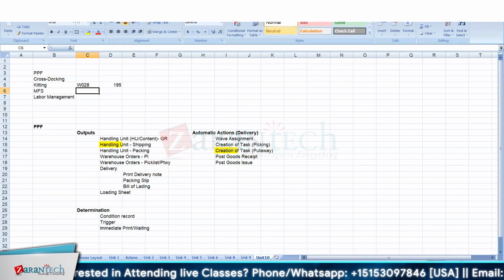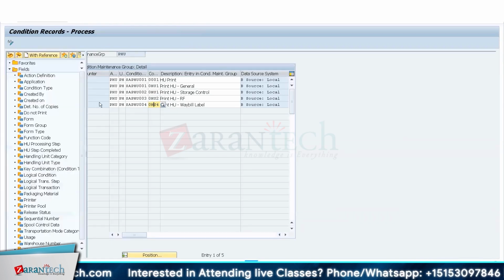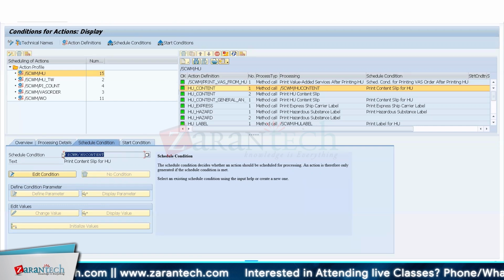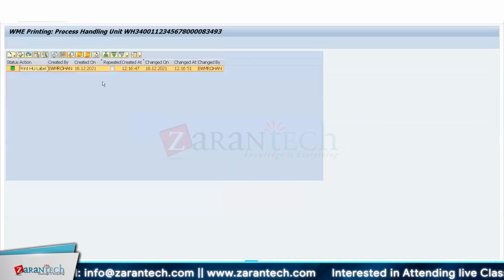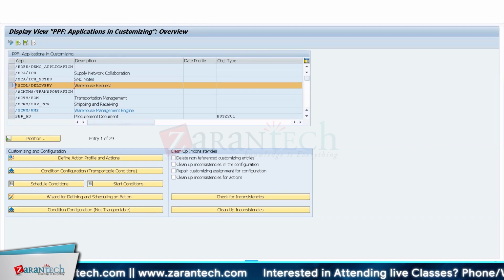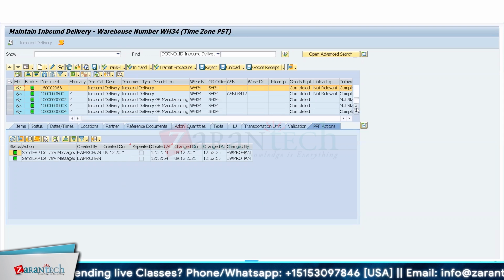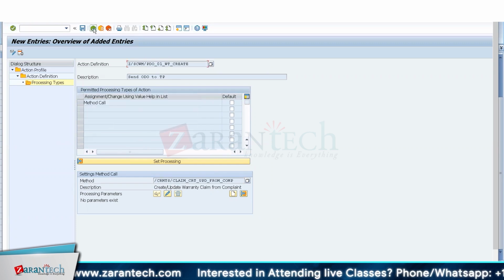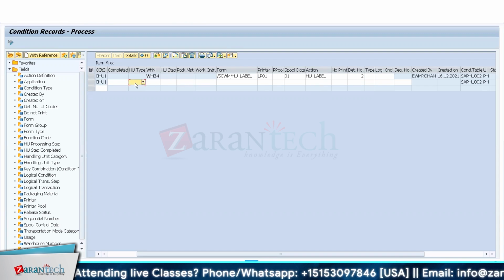PPF (Post Processing Framework) in SAP EWM | ZaranTech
In this video on "PPF (Post Processing Framework) in SAP EWM," we will explore the key functionalities of PPF, including action execution, conditions, and scheduling. Learn how PPF enhances automation in warehouse processes and optimizes workflows in SAP EWM.

👉 Assessments
👉 Lab Documents
👉 Certification Q&A
👉 Course Completion Certificate
👉 E-Books
👉 Certification Guides
👉 Configuration Docs
👉 Cheat Sheet